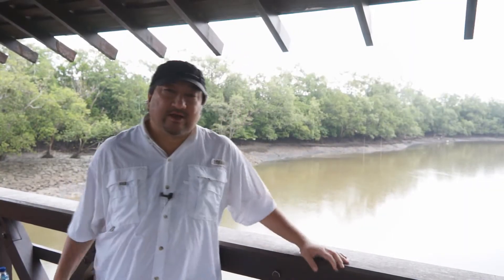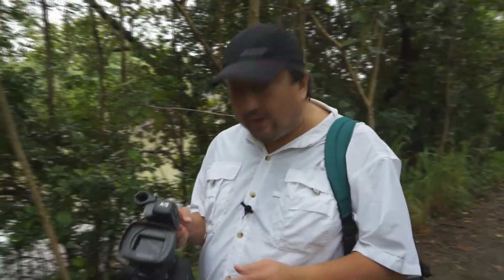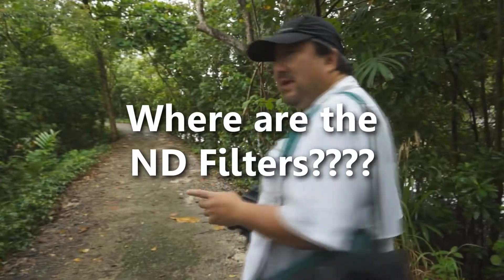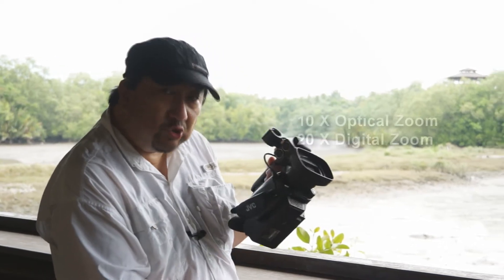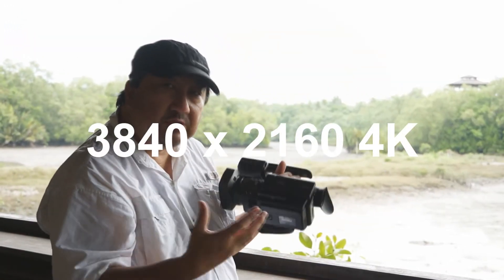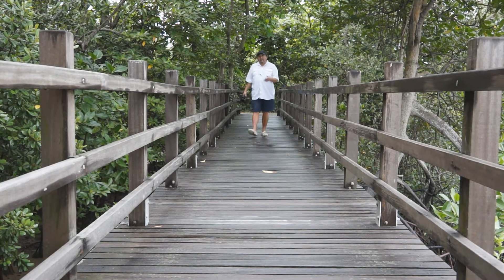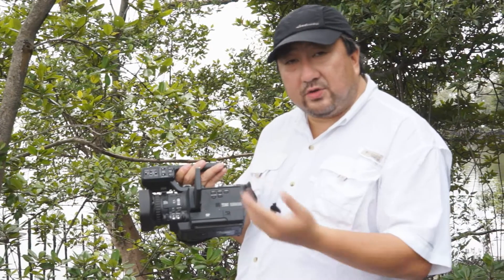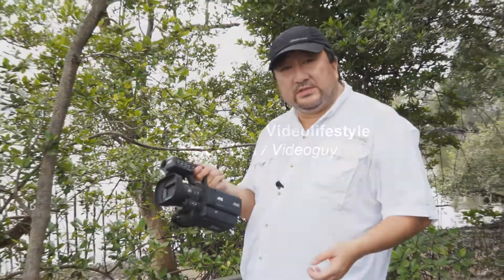JVC GY HMQ10 4K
just a really quick run through with the GY HMQ10 from JVC. the first handheld 4k camcorder is here. watch the video and see what i think about it?